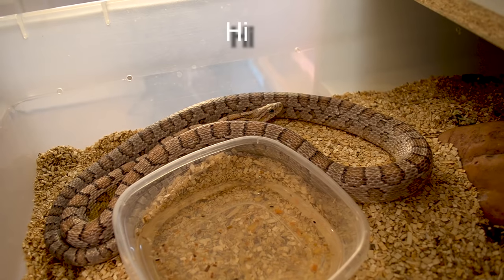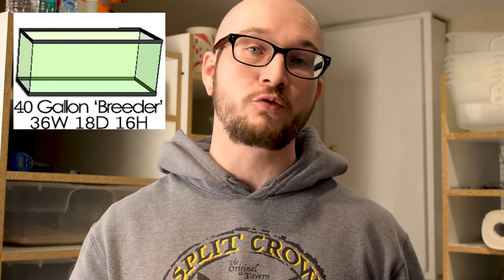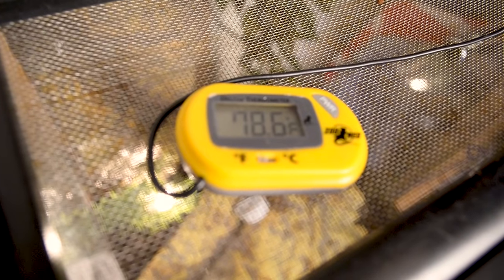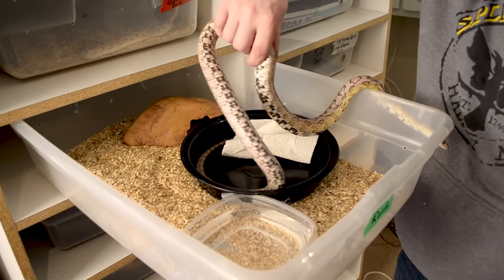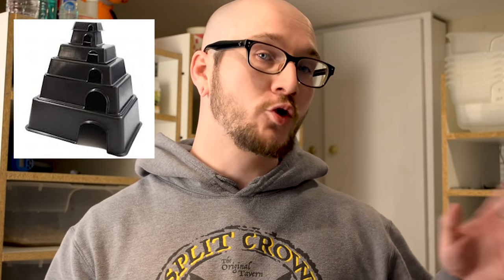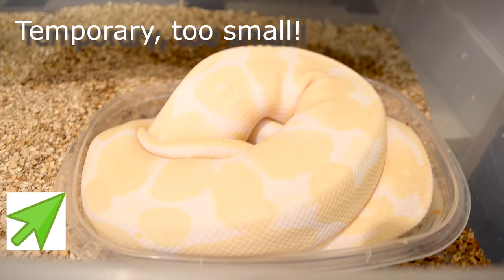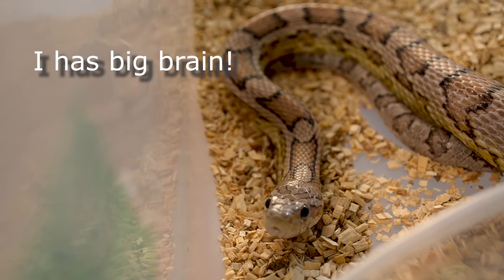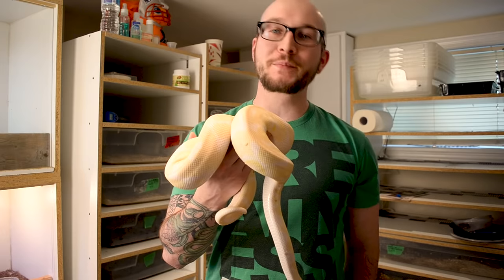Corn Snake Complete Care Guide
On this week's video we go over everything you need to know about caring for your new Corn Snake.

B Roll Lens
Mic Stand